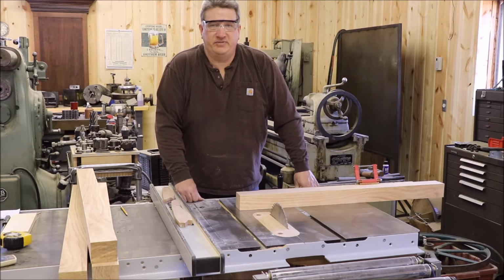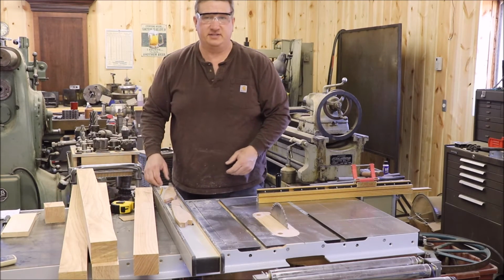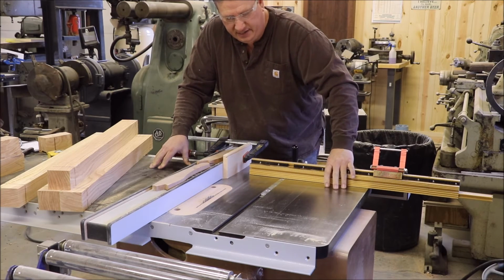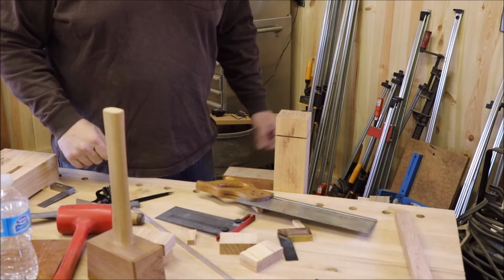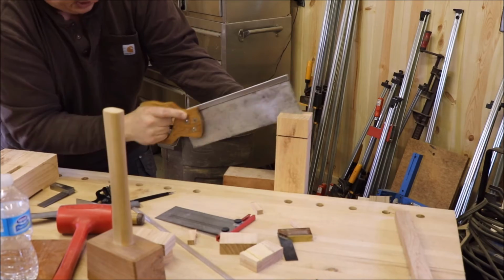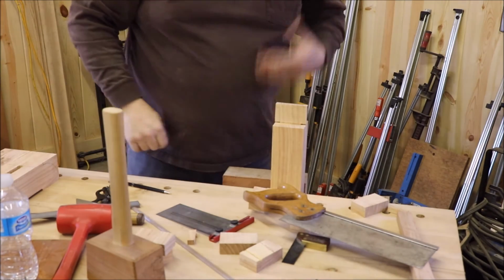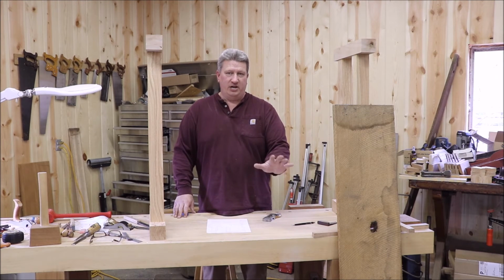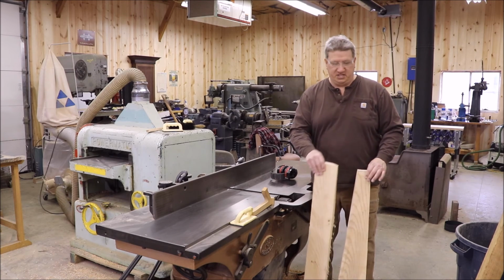Building a Sharpening and Belt Grinding Station Part 2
Part 2 of the build, where I show getting the leg tenons cut and the base dry assembled, and the stretcher rails processed, as well.